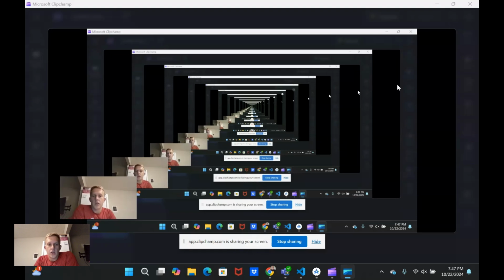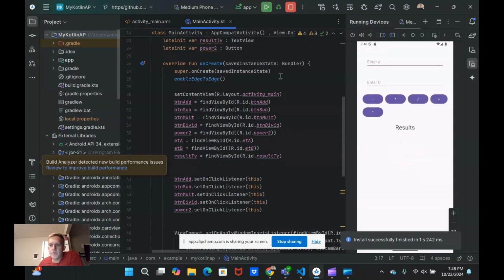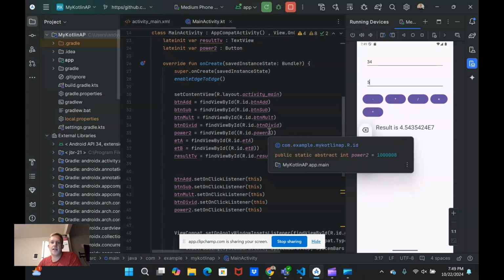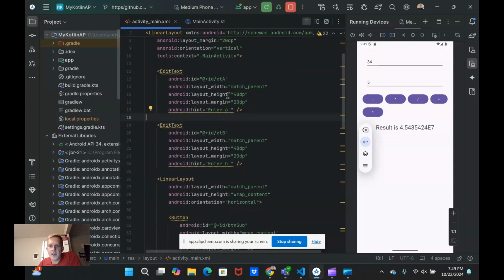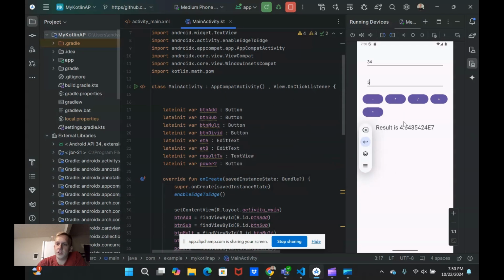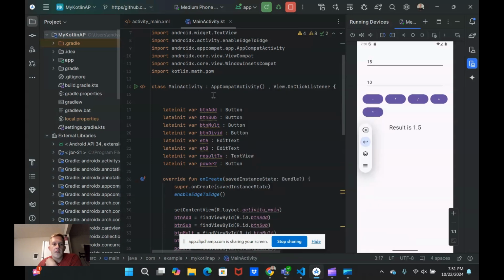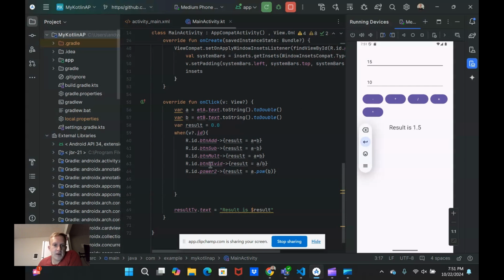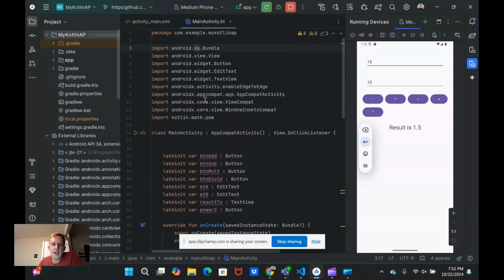kotlincalculator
2nd project in BYUI Applied Programming